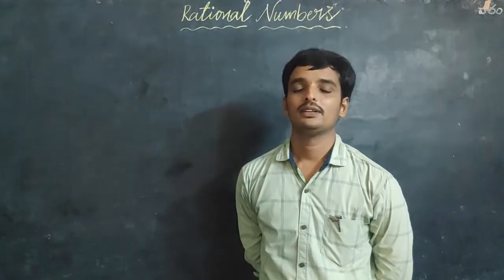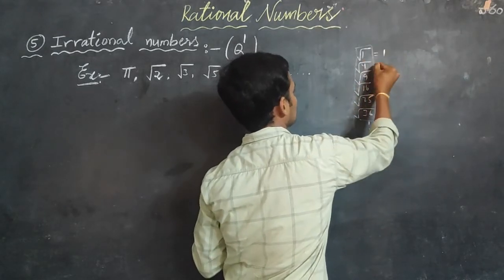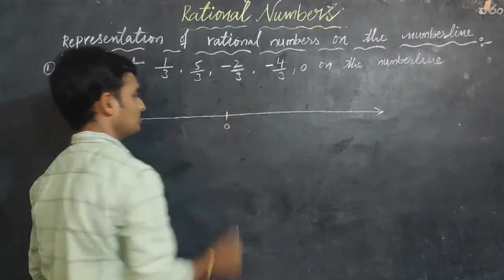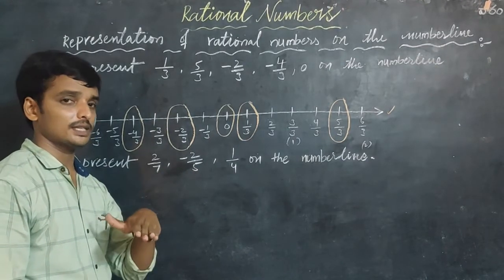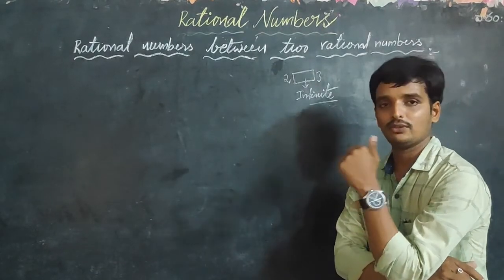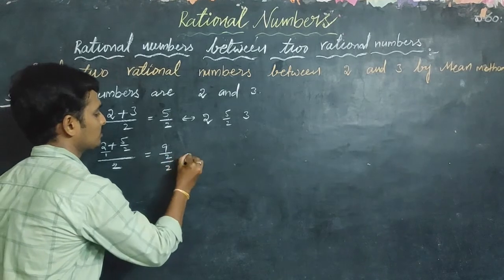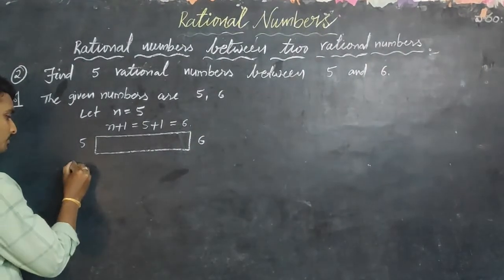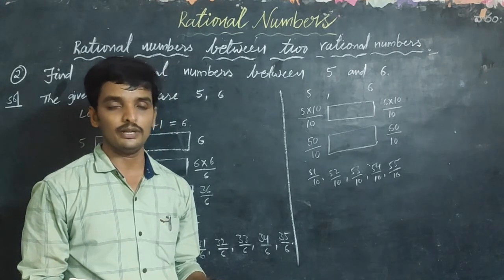Day-2|| 9th State|| Mathematics|| Rational Numbers. 144126 145859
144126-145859 Day-2 9th State Mathematics Rational Numbers.